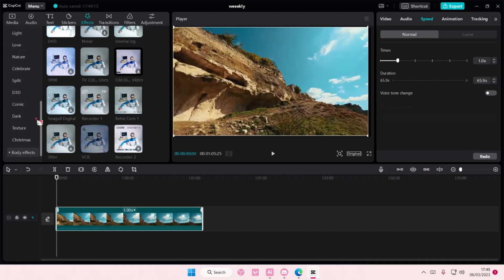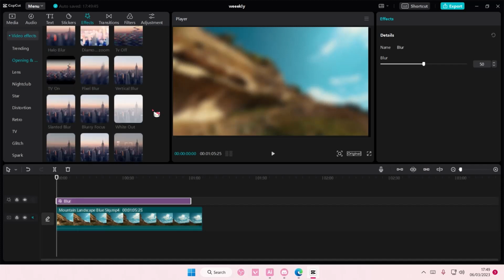SOLVED Where Can I Find The Basic Effects Folder On CapCut PC? Basic Effects Missing!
Find basic effects on CapCut PC by watching this tutorial.